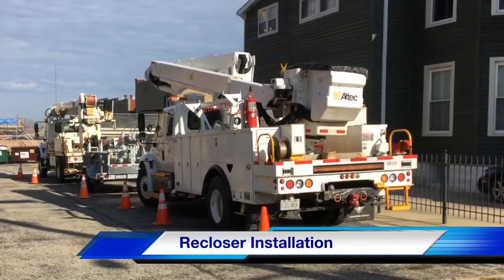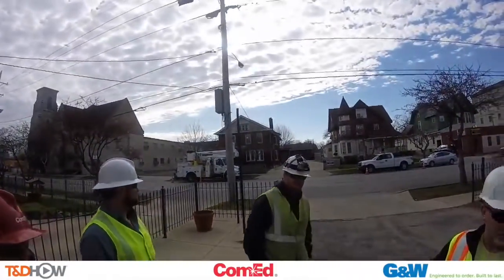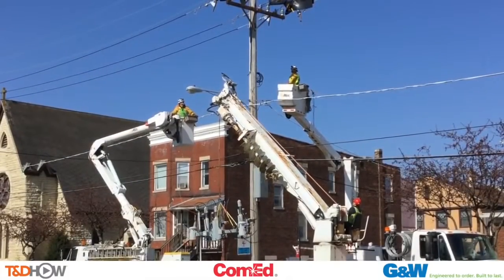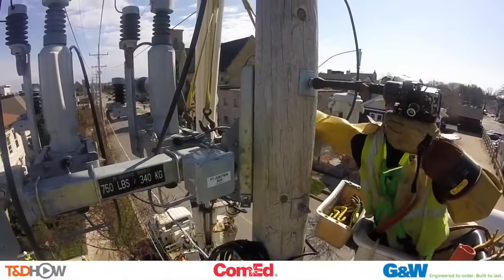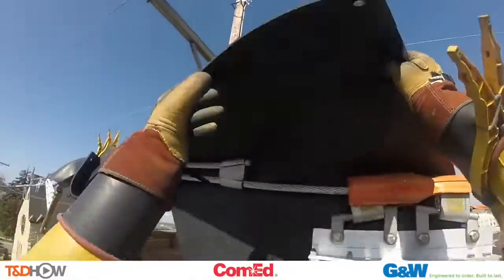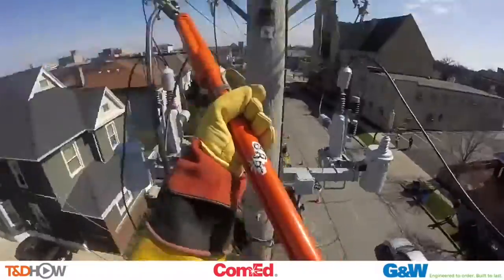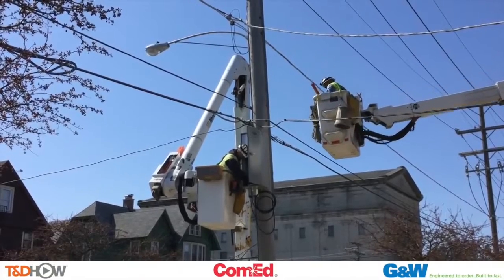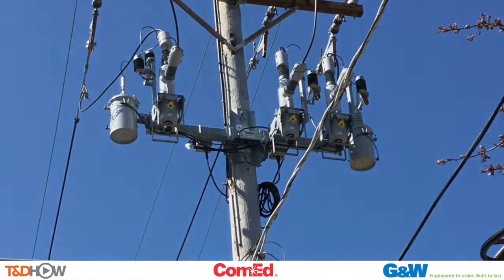G&W Electric: How to Install a Recloser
Witness the installation of G&W Electric's advanced distribution reclosers by ComEd in Aurora, Illinois. Narrated by T&DHow, this video showcases the features and benefits of our reclosers, designed to enhance power distribution and reliability, and improve safety for linemen.

Key Features of G&W Electric Reclosers:

Rated up to 38kV for diverse applications
Flexible designs for local and remote operation
Seamless integration with distribution automation
Supports automatic transfer control solutions

Reliable Power Distribution:
Our reclosers are engineered to provide reliable, efficient power distribution, ensuring minimal downtime and enhanced system performance.

Explore G&W Electric's reclosers and discover how they can benefit your power distribution needs

Since 1905, G&W Electric has prioritized our customers by delivering innovative power grid solutions tailored to unique needs. As a global supplier in the electric power industry, we offer custom-engineered products, including solid dielectric and SF6 switchgear, reclosers, system protection equipment, and automation controls.

Our commitment to quality and long-term reliability is backed by extensive research, development, and rigorous testing. We are ISO 9001 and ISO 14001 certified and hold a LEED Gold® certification.

About G&W Electric Company: G&W Electric has been at the forefront of the electric power industry since introducing the first disconnecting cable-terminating device over 100 years ago. Our consultative approach ensures that our solutions meet the specific needs of our customers. We continually invest in cutting-edge technologies to bring you the best in power grid solutions.